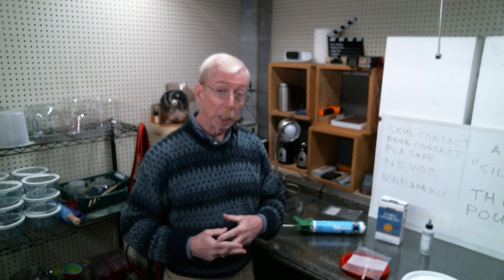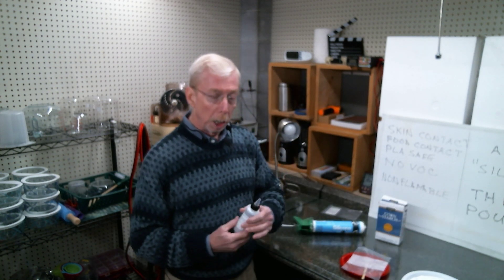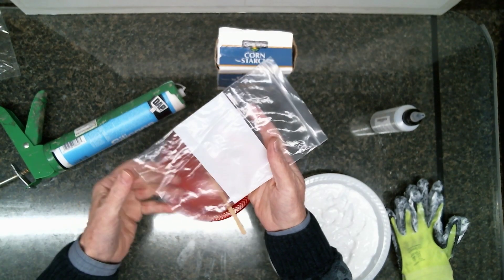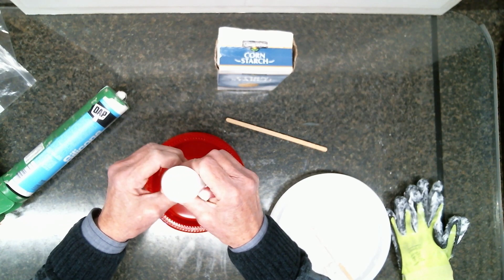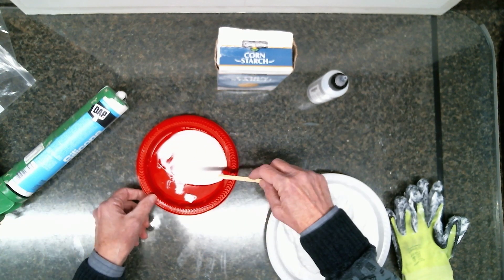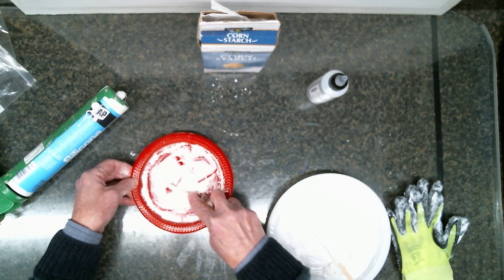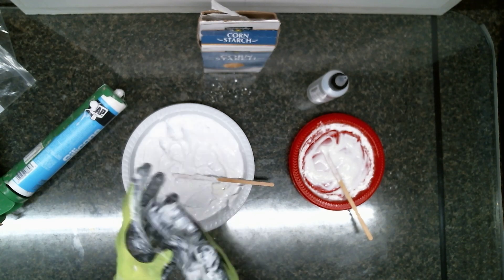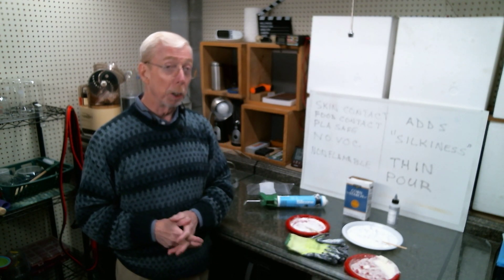Silicone: Skin Contact, Food Contact, PLA and Plastic Safe. Thin Pour. Mold Making. MASK MODEL MOLD.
A much requested video on a solvent free method for thinning silicone for pouring silicone molds that is skin contact safe, food contact safe, PLA and Plastic mold making safe.
Another GEO 1st.